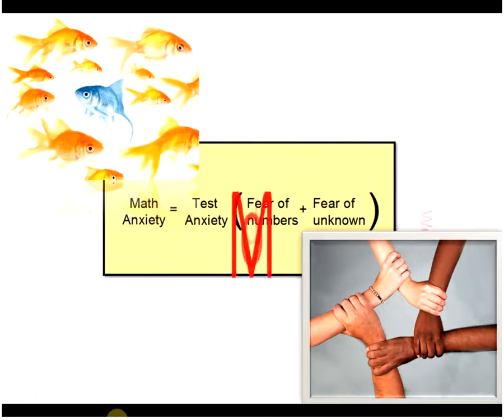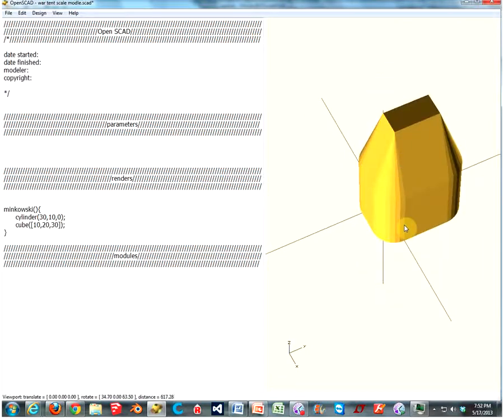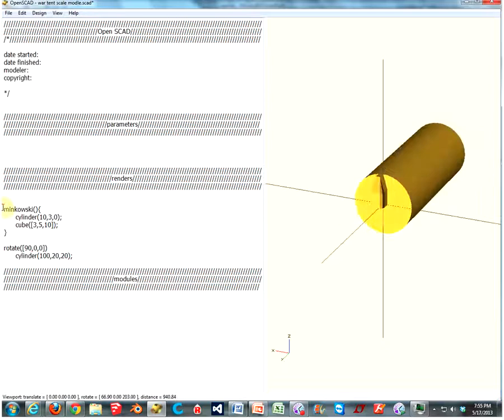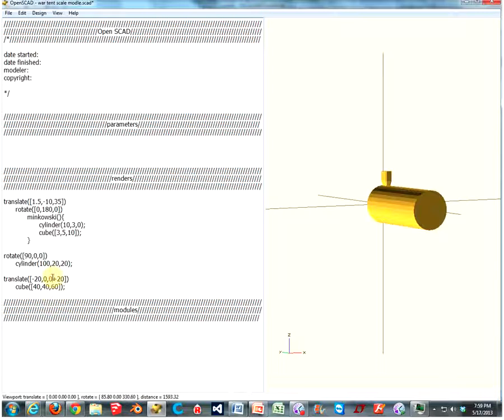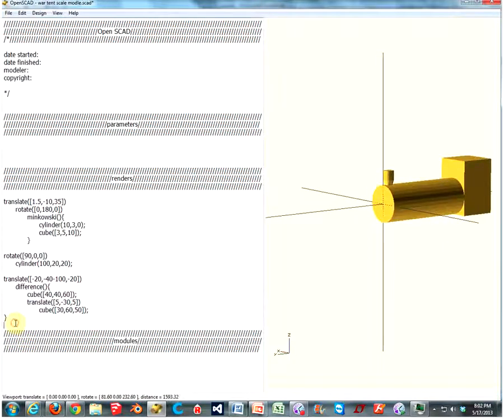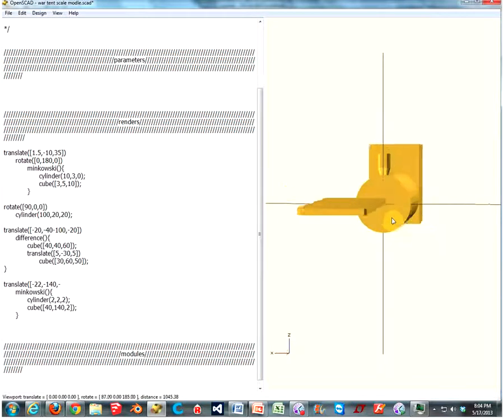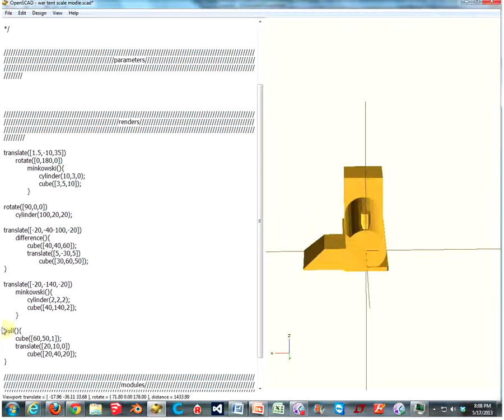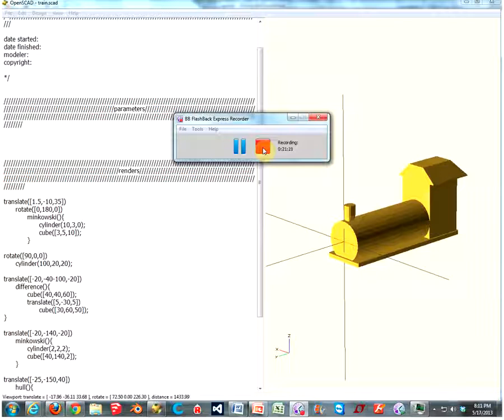modular transformations in OpenSCAD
monkey tents and a train!!!